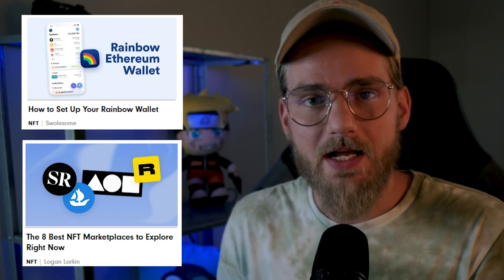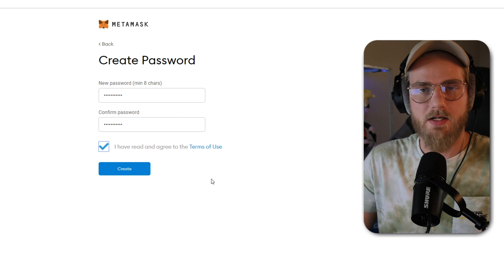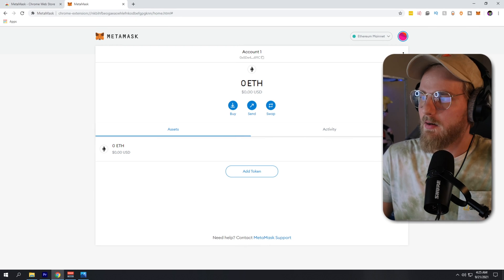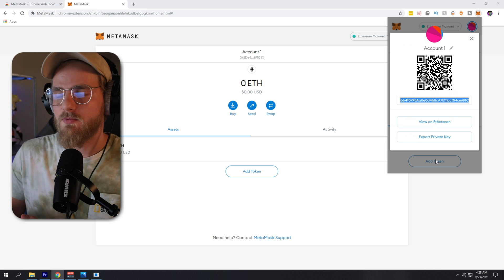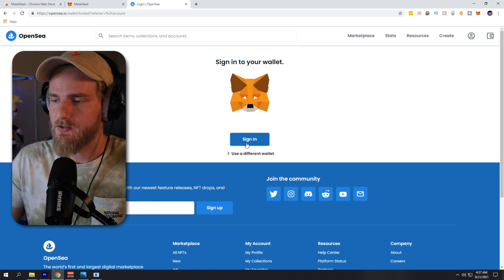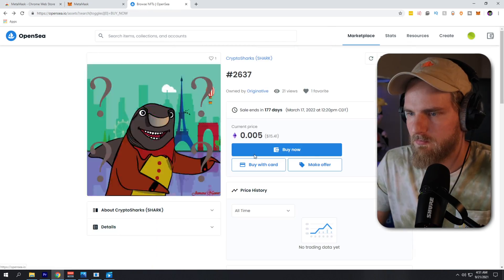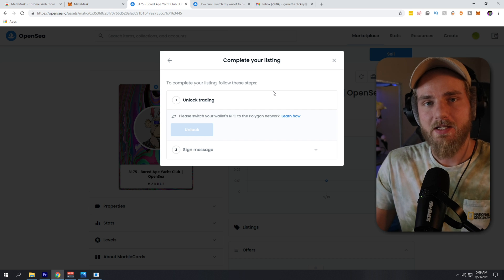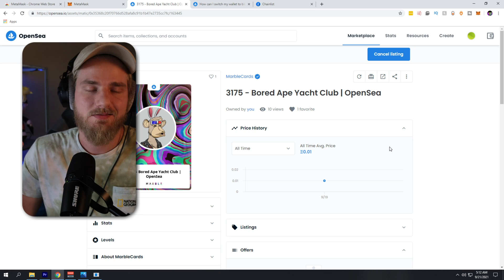Getting Started with Buying & Selling NFT's on OpenSea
Thanks  @TheFranswahStudio  for helping us with this video. This video will cover everything you need to get started in the NFT trade. From setting up a Crypto Wallet to buying & selling your first NFT on OpenSea. After this video you should have everything you need in order to get started.

⏰ Time Stamps
Intro 0:00
Setting up MetaMask Wallet 0:44
Adding ETH to MetaMask 2:00
Setting up OpenSea Account 2:51
Buying an NFT 3:55
Selling an NFT 4:43

📰  To stay curious on NFT, Gaming, Sports, Music, & Culture.